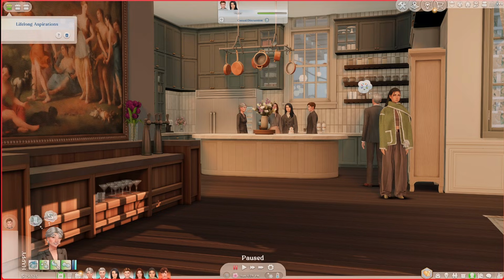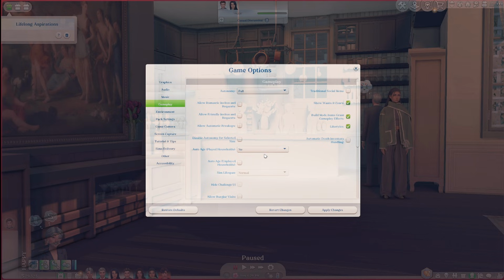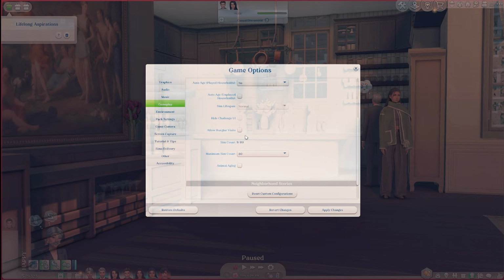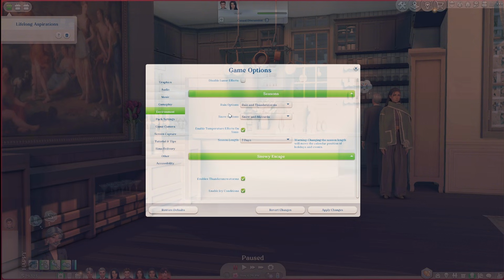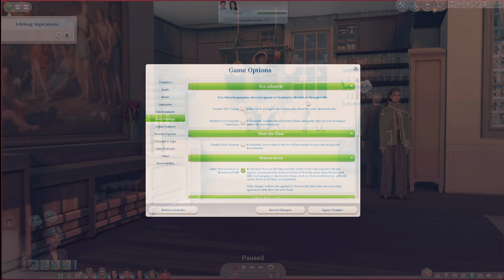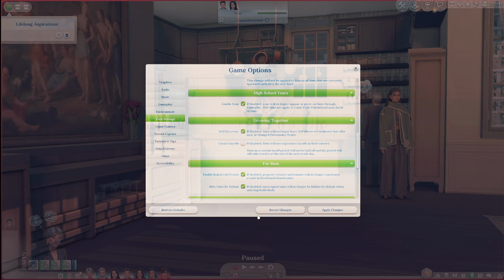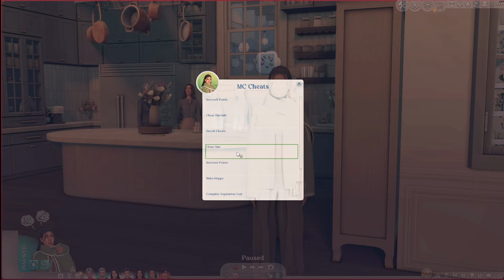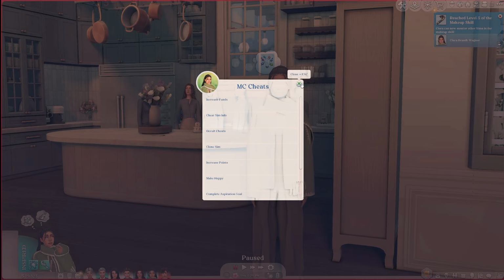steal my settings for setting up a rotational save file in the sims 4 ✨ (world building edition)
In this video, we walk through the exact sims 4 settings I use when setting up a rotational save file, specifically with world building and storytelling in mind.

Moments 🫶
0:00 - Intro
0:53 - Gameplay Settings
2:57 - Environment Settings
3:43 - Pack Settings
4:41 - Adjusting Skills using MCCC

With these settings, I don't pull my hair out while I  world-build and rotate through households.

This video is a part of my ongoing Rotational Save Files Series, where I share how I build sims and worlds I actually enjoy playing.

Credit Where Credit Is Due:
- Map Override By: FelipeSims
- G Shade Preset: Base by Pearl by Amelie (I made my own adjustments to it though!)